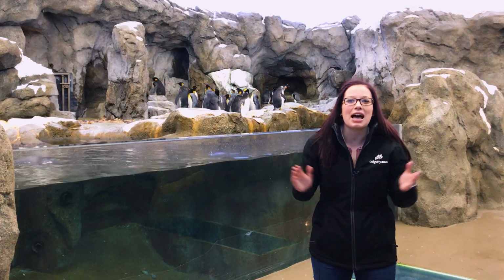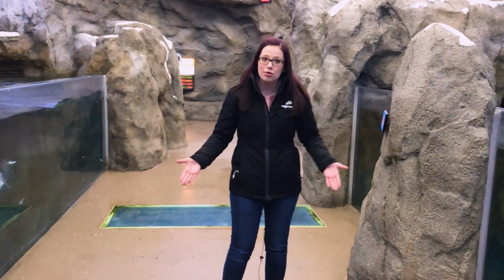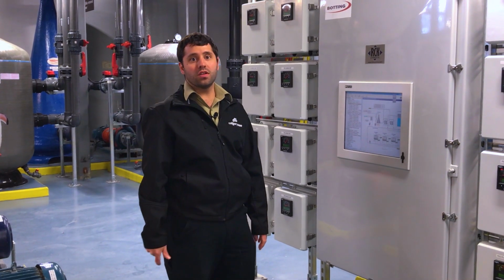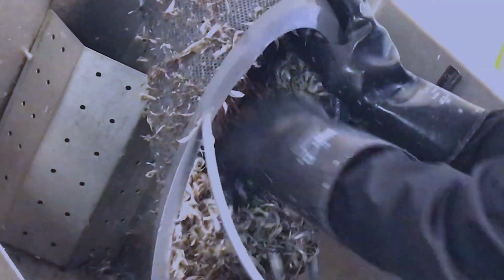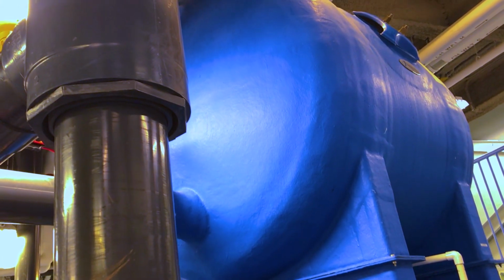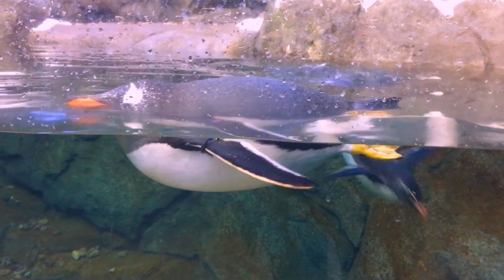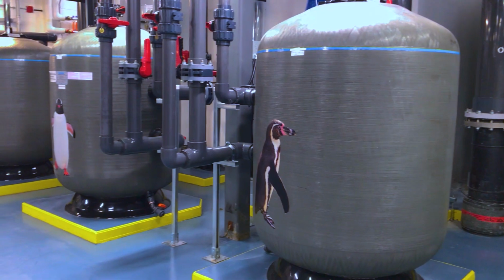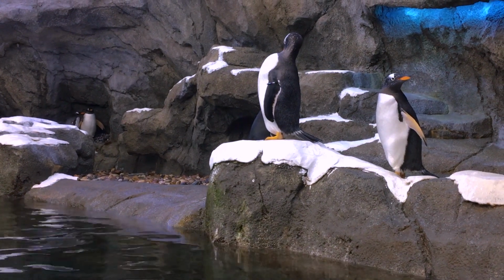Daily Dose At Home: Penguin Plunge Tour - Part 2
Ever wondered how the water in Penguin Plunge stays pristine for the penguins to enjoy? Watch today’s Daily Dose at Home for a special behind the scenes water filtration tour of this exceptional habitat! Download the PDF to follow along, then try your hand at Penguin Filtration Math in your at home challenge.

We need your support now more than ever, and every gift makes an impact.

Check back tomorrow for the next edition of Your Daily Dose At Home! Keeping spirits high. Keeping minds engaged.